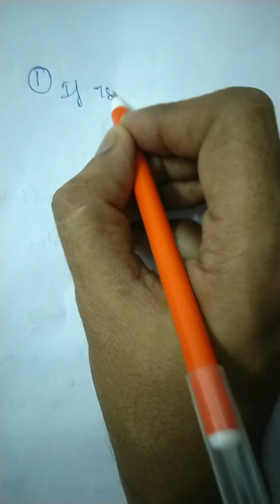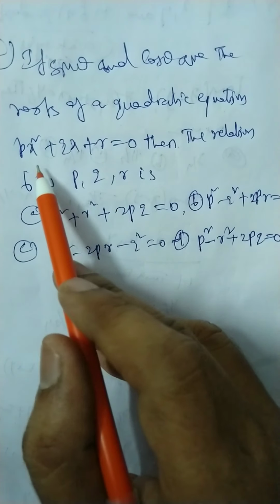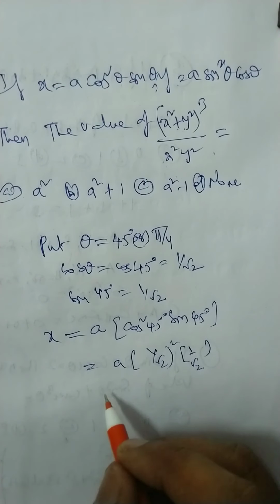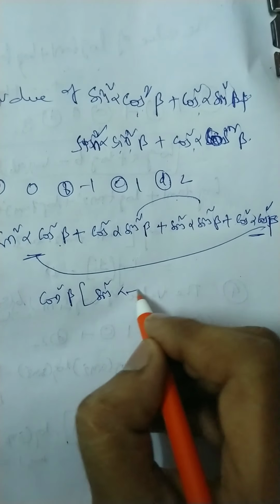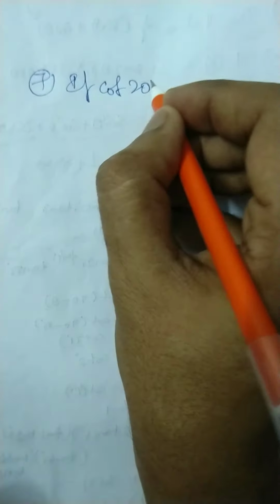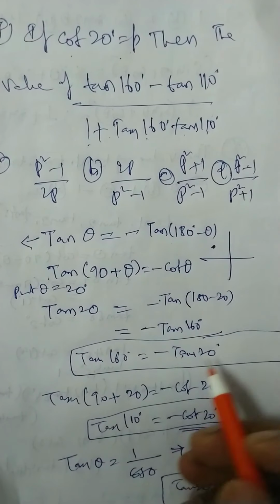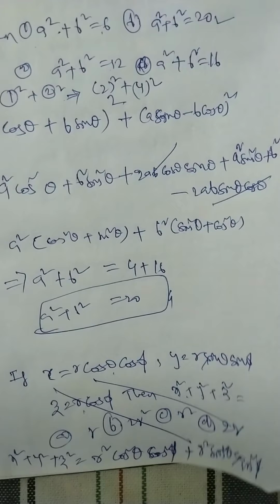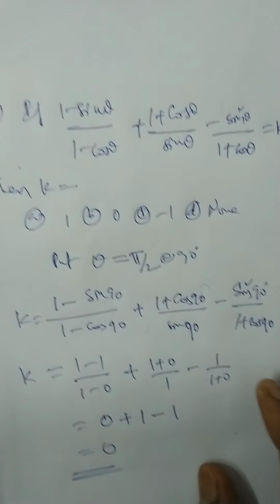Ecet trigonometry problems 3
Shortcut to solve problems
like the video and share to others who intend to learn